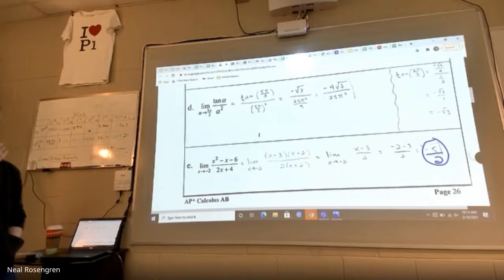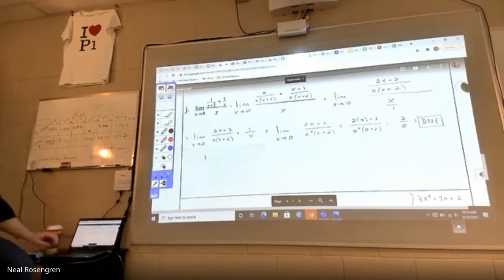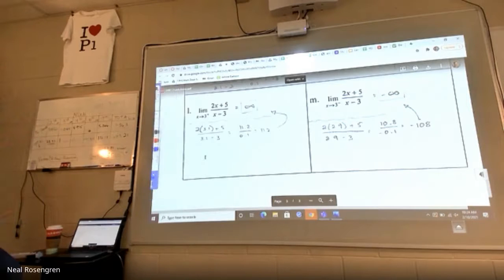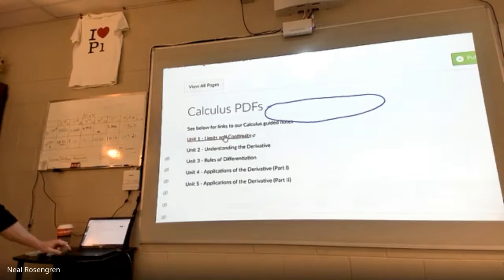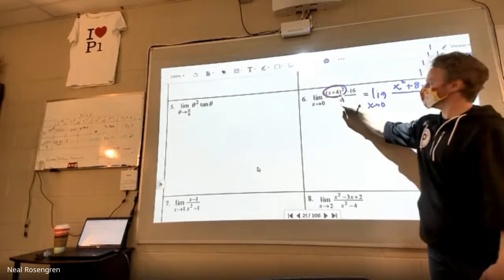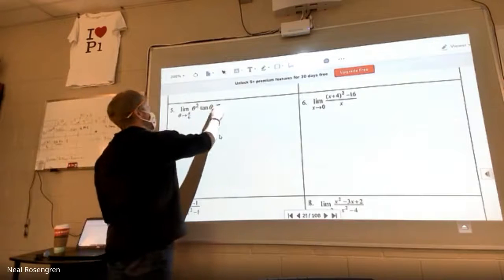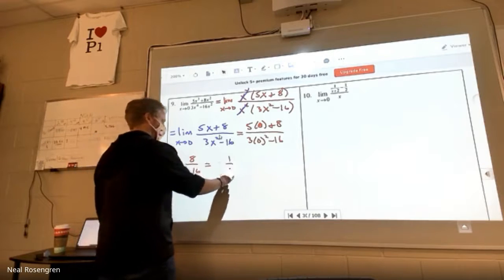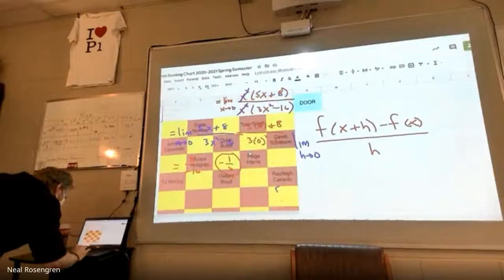February 10, 2021 - Calc A - Unit 1 - Day 8 - Practice with Limits Analytically - Per 4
Calculus A
Unit 1
Day 8
Practice with Limits Analytically
Period 4